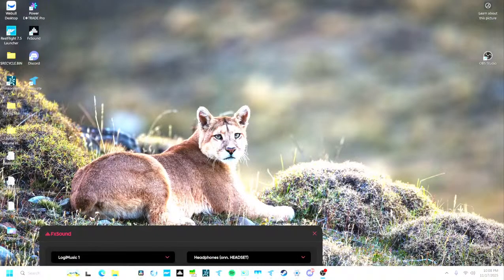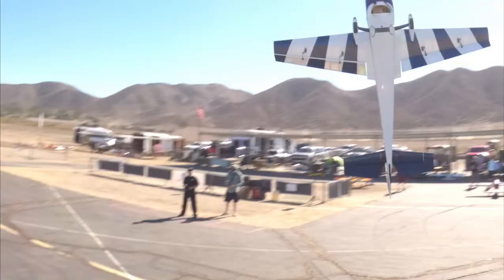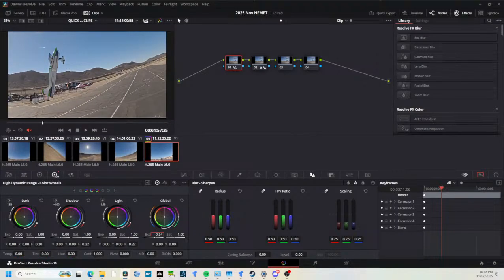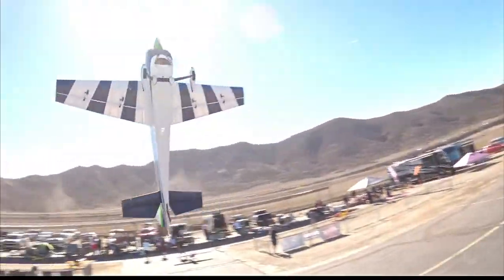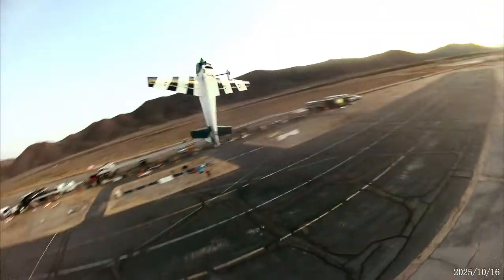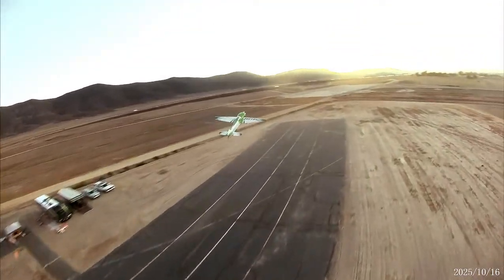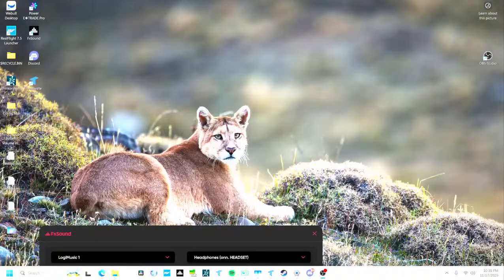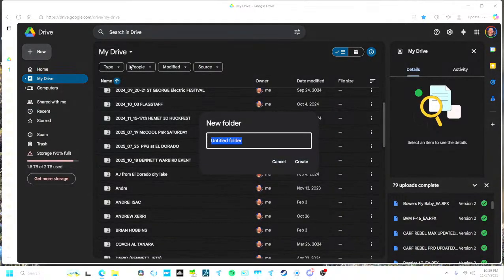EDITING HEMET VIDEOS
Planning on flying later tonight, but I'm so far behind on editing and sharing video... It's embarrassing... I've been wondering if it'd be useful to do a livestream of my struggles to edit and share more video... I figured maybe I would be more likely to get more done more efficientleey, but who knows... One thing I DO know.., is there is NOOOOOO SPELL CHECK in this window where I am typing this. , in OSB..., I mean OBS...